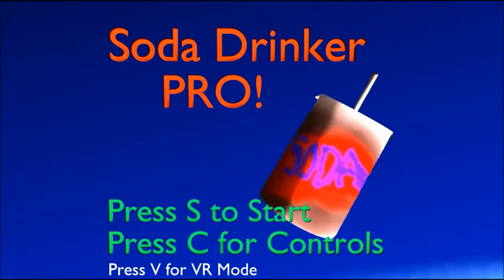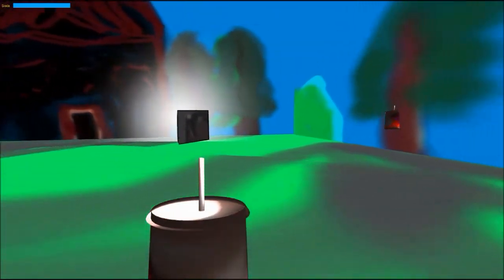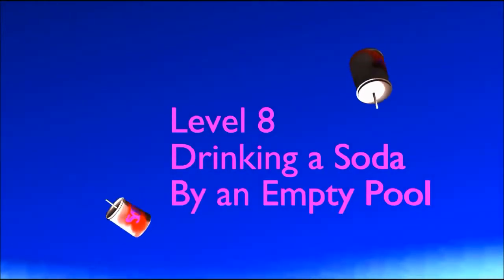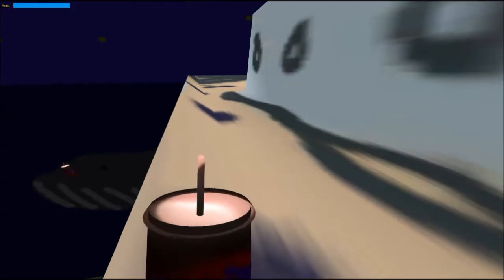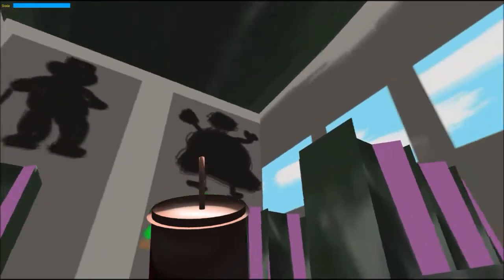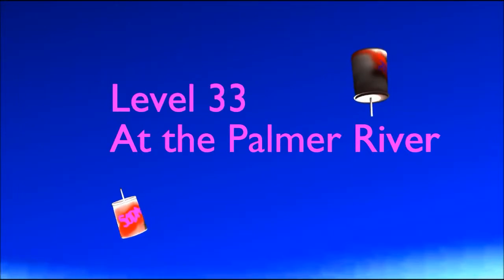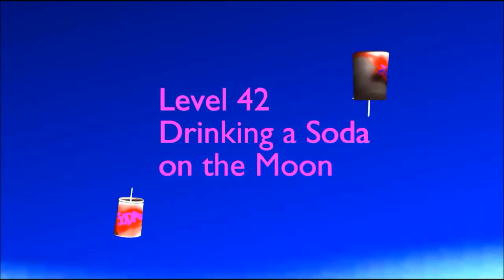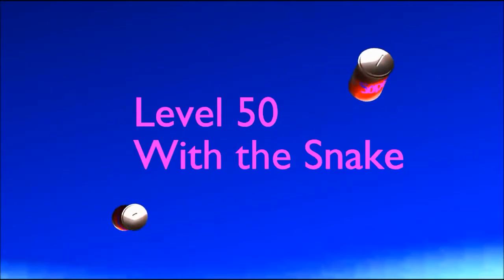Soda Drinker Pro - A Carbonated Classic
Welcome to our play through of the stimulating soda drinking simulator, Soda Drinker Pro! It's a real unique gem, unlike any other game we've come across. We hope you enjoy the video! We appreciate all of your support and look forward to having you back again soon!

  Check out Twitter for more updates!